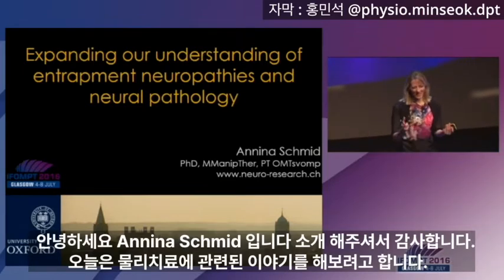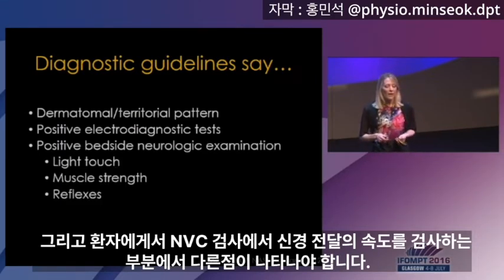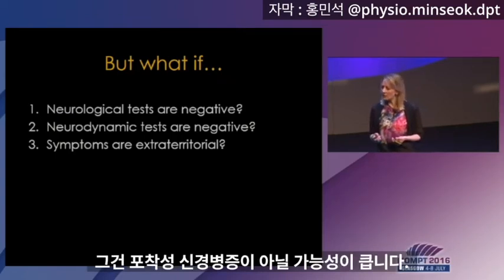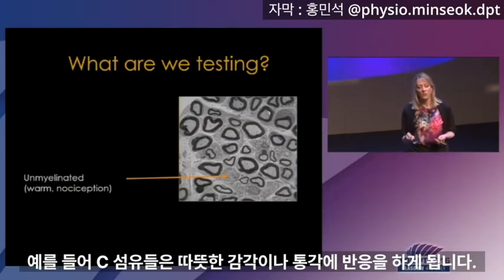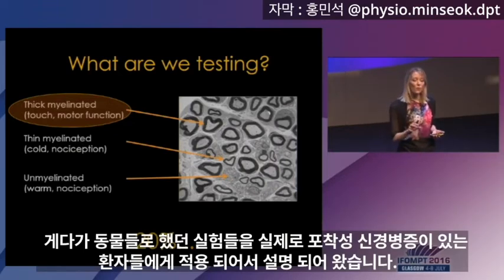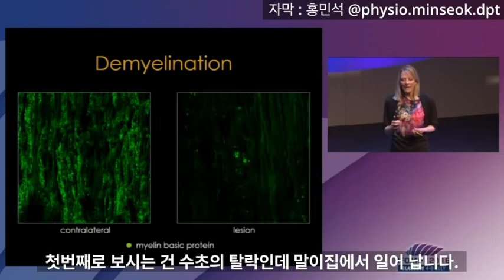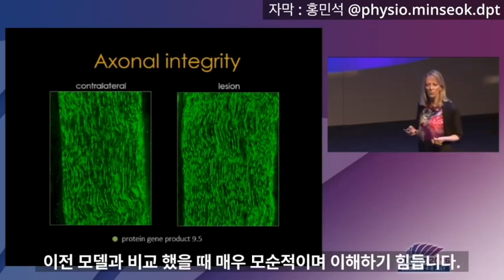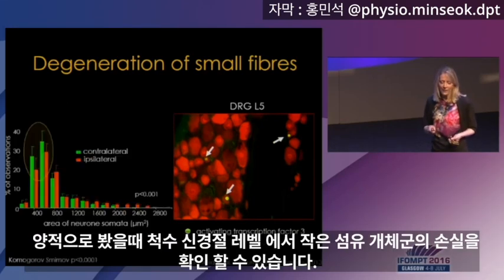손이 저리는 이유 ? Entrapment Neuropathies and neural pathology #1 (feat. Annina B Schmid)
안녕하세요 물리치료 읽어주는 남자 입니다